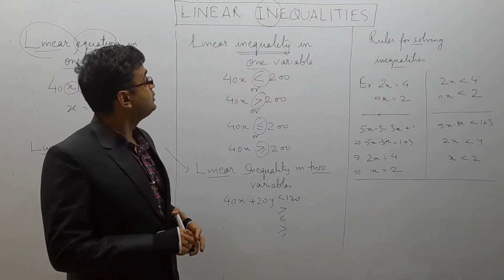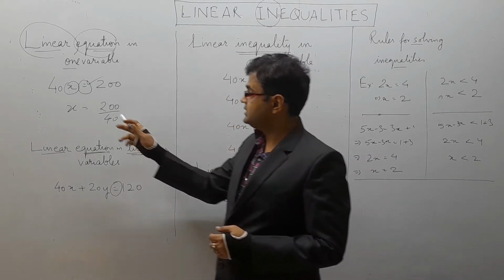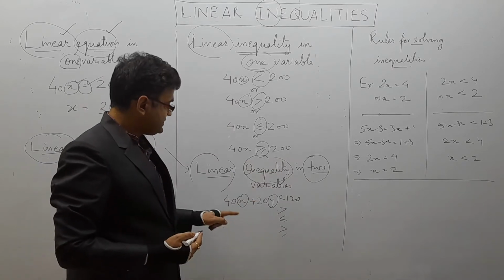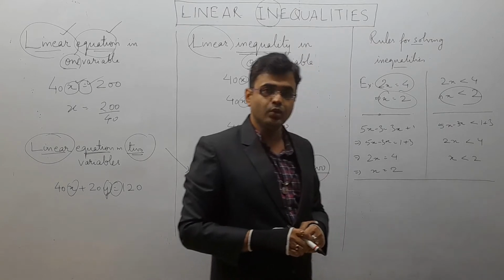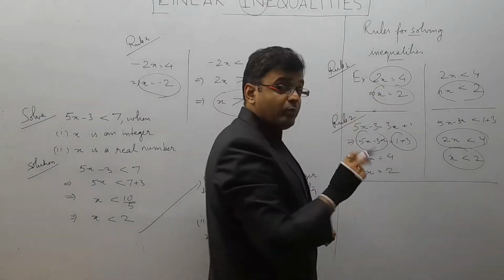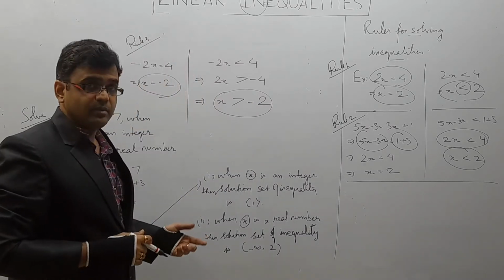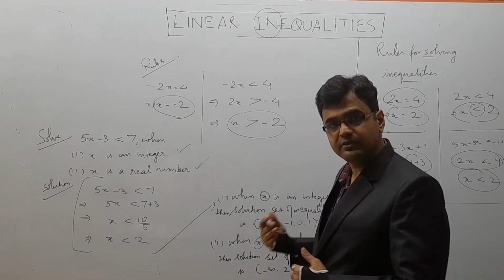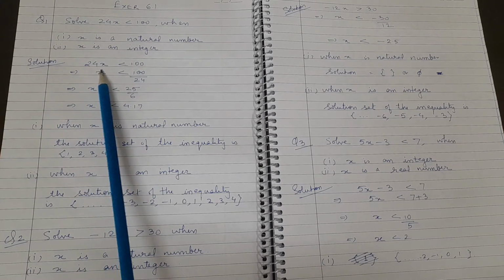Linear Inequalities Exercise 6.1 Part 1 Maths class 11 Explained in English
LINEAR INEQUALITIES | EXERCISE 6.1 |  PART 1 | MATHS | MATHEMATICS | CLASS 11 | EXPLAINED IN ENGLISH | COMMERCE CLASS 11 | LINEAR INEQUALITIES IN ONE VARIABLE | ALGEBRAIC SOLUTION OF LINEAR INEQUALITY IN ONE VARIABLE | MATHS ACCOUNTS ECO ENGLISH BY AGRG | MATHSACCOUNTSECOENGLISHBYAGRG |

In this channel, Maths Accounts Eco English by AGRG, the speaker will upload videos on Maths, Accountancy and Economics for students of class 11 and 12.

The speaker is MBA (Finance) -Pune University department Topper. He is also a CFA from ICFAI -India. He has been a top ranker in various exams at school, college, university and all India level.

Speaker left attractive corporate career to pursue his passion for teaching. He has been consistently producing top rankers from his 8 years old Institute.

Now he is entering online teaching mode to spread his knowledge to maximum possible students .

He is planning to cover entire syllabus of class 11 and 12 in a very systematic way in all the 3 subjects i.e., in Maths, Accounts and Economics.

The channel will also carry interesting lectures by another highly experienced and expert speaker on maths and english grammar for students of class 3 to class 10.

MATHSACCOUNTSECOENGLISHBYAGRG